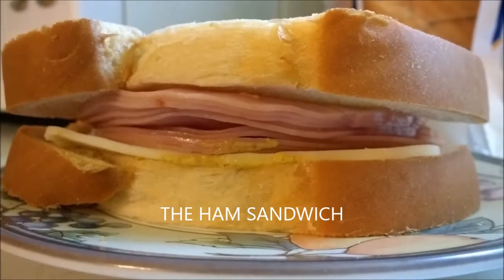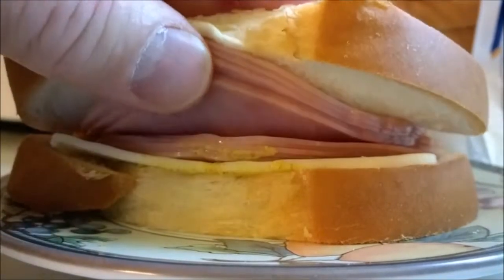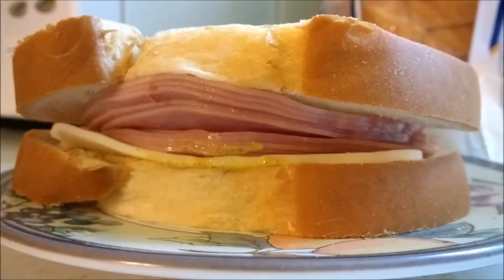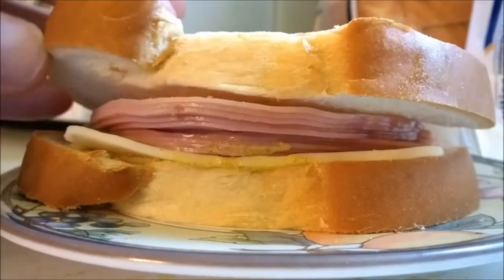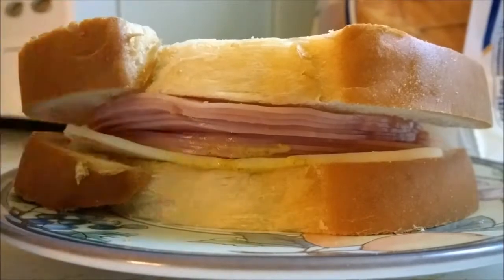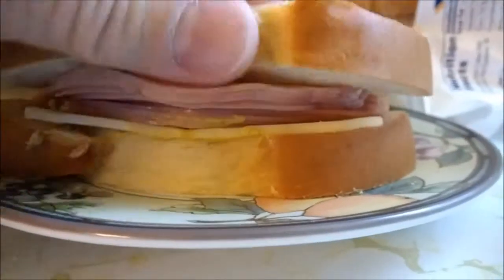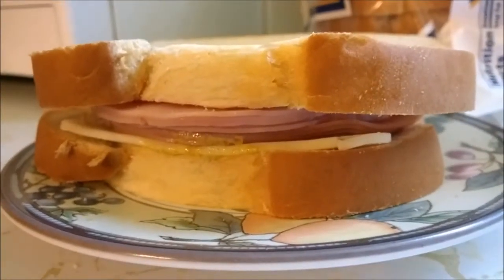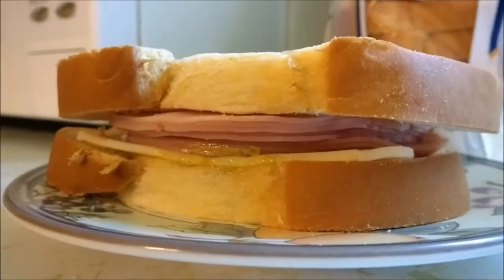Ham Sandwich -- Calories?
What are the calories for each part of a sandwich?  I'm tracking calories again, so I wanted to share this little bit of discovery.